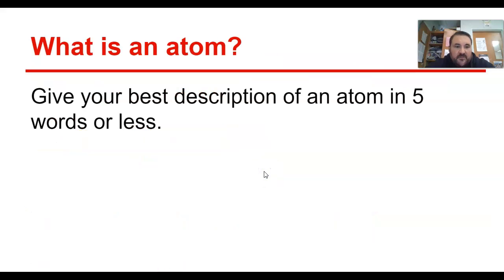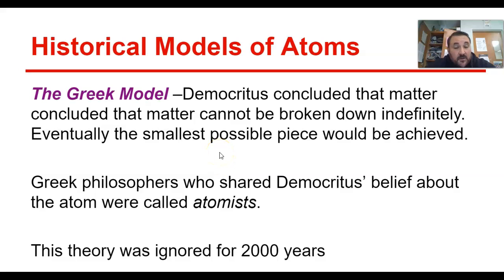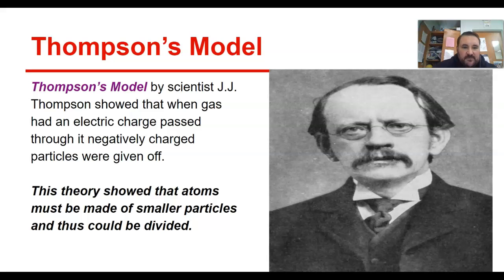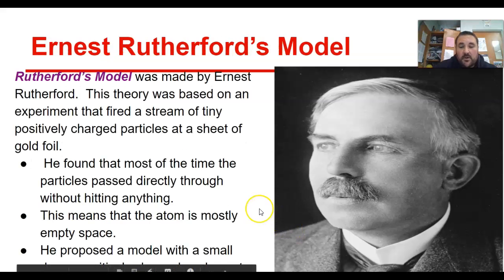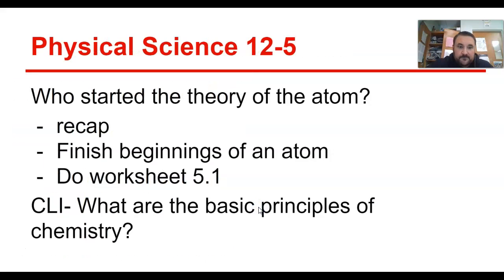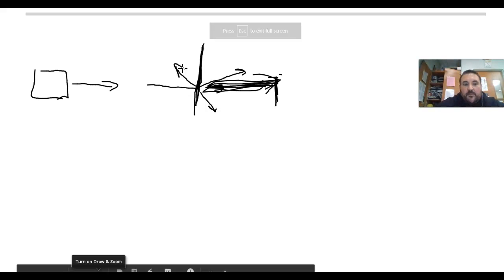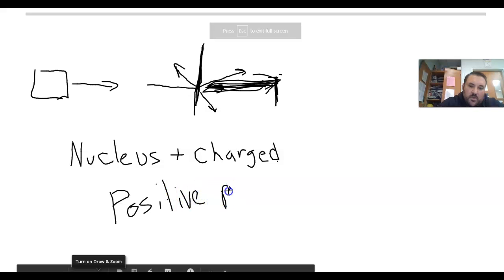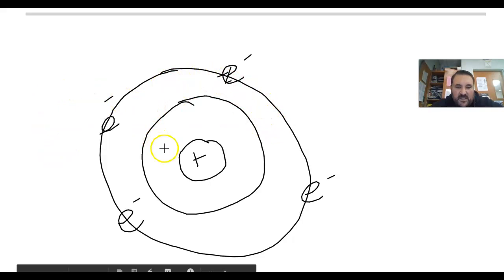Physical Science Chapter 5 sec 1 Part A - History of the Ato